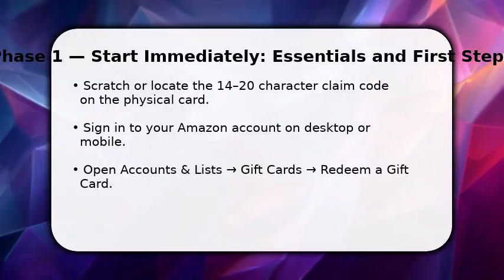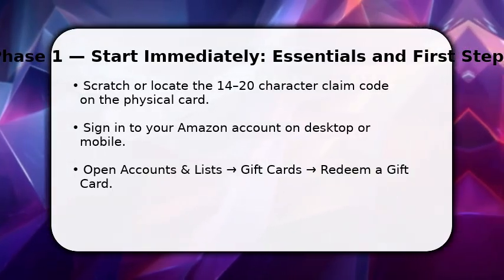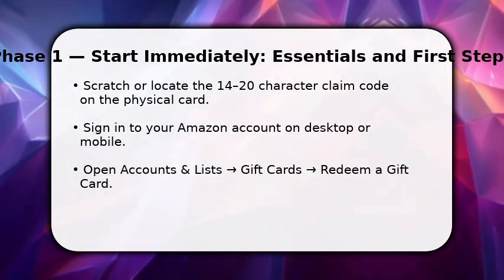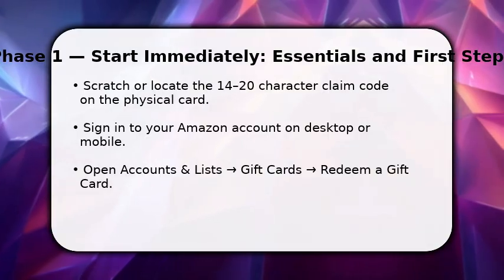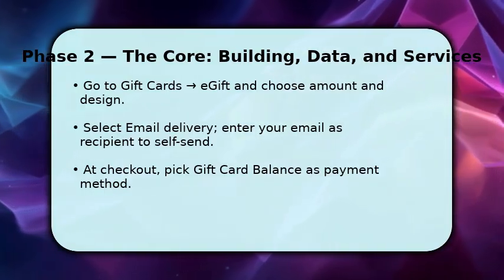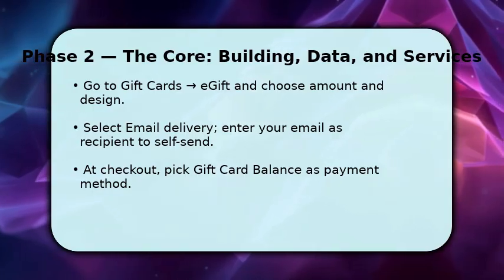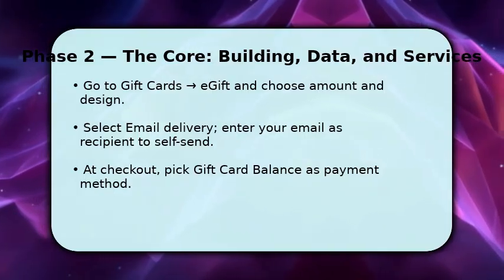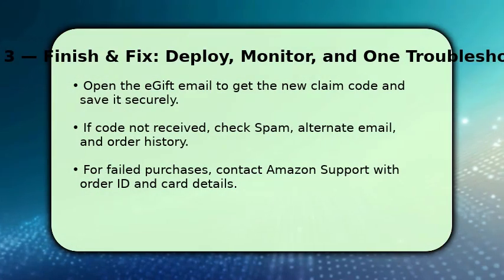How to Change Amazon Gift Card Into Redeem Code (updated)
How to Change Amazon Gift Card Into Redeem Code (updated) | 🔒 Surfshark VPN Deal — Stay private and secure. $1.99/mo + 3 Months Free ▸

Discover the step-by-step process of converting your Amazon gift card into a redeemable code with our latest guide. Stay updated on how to maximize your digital shopping experience by understanding this essential conversion method.